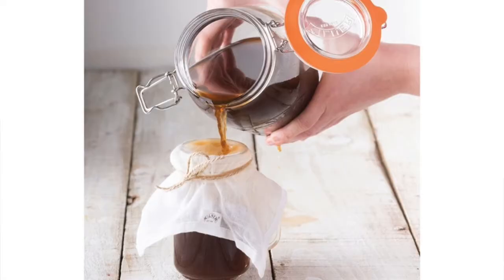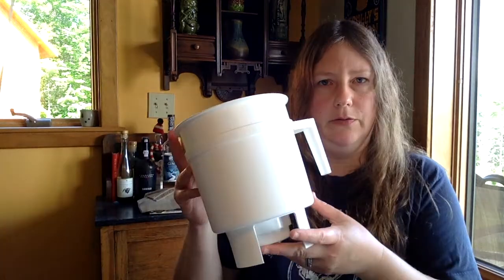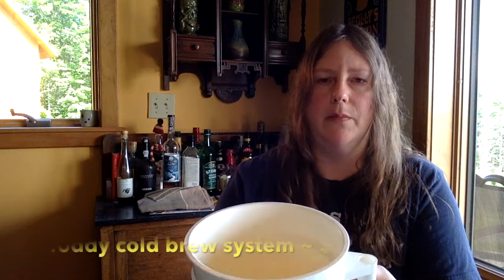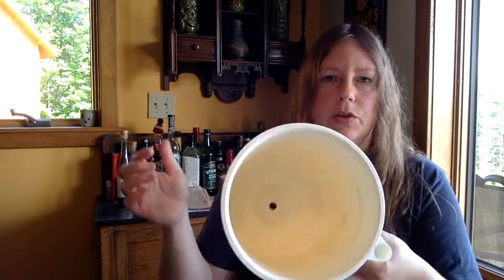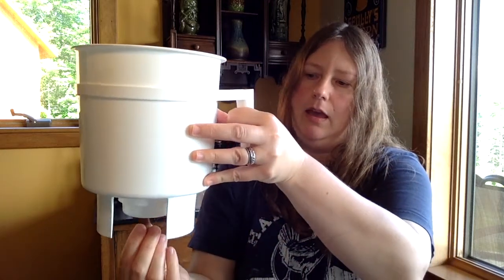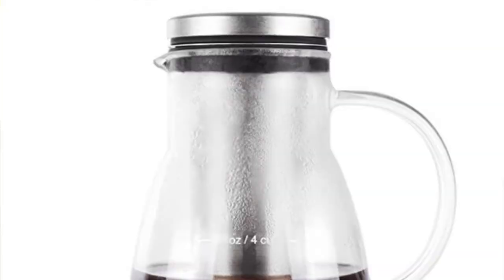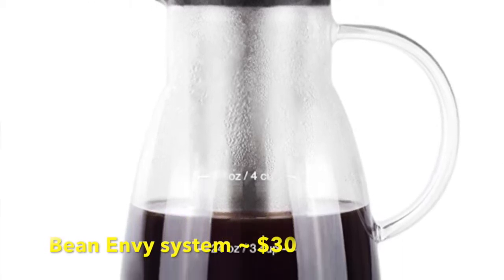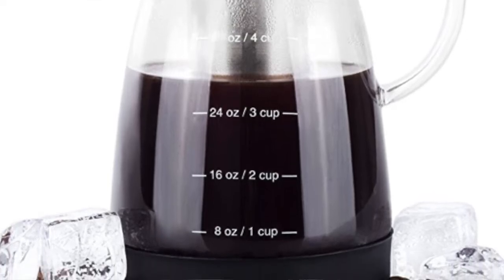Iced coffee: make your own cold brew at home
Iced coffee is my favorite summertime beverage, but buying it at a cafe or even in cans can be a big expense. I share my favorite method for brewing this delicious and invigorating beverage.

For details on my method, as well as links to some cold-brew systems, check out the show notes: